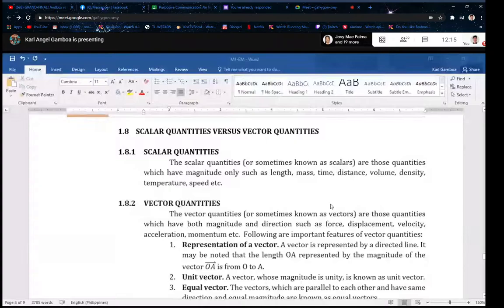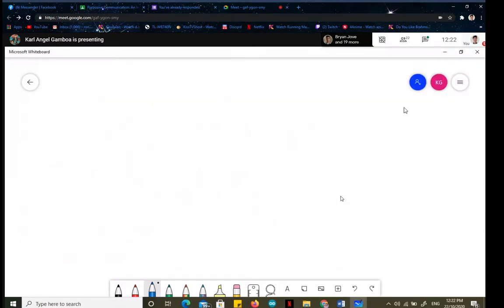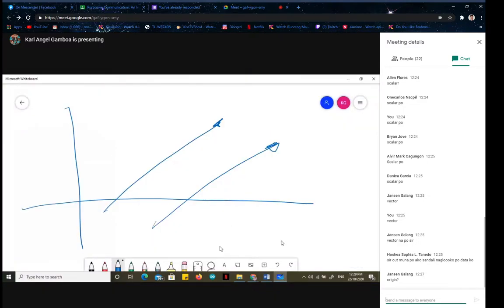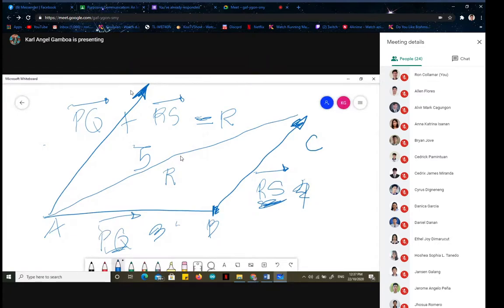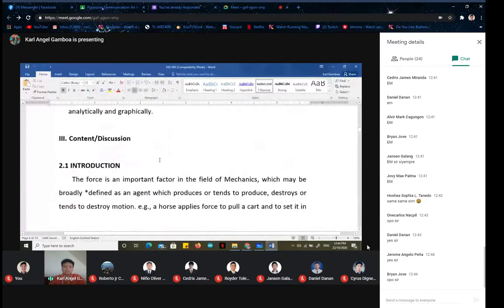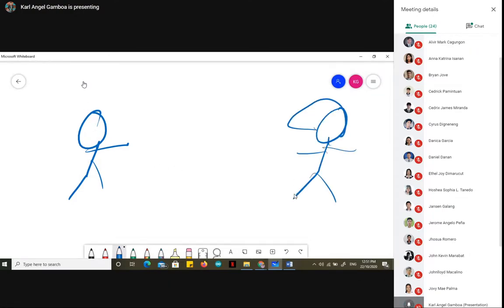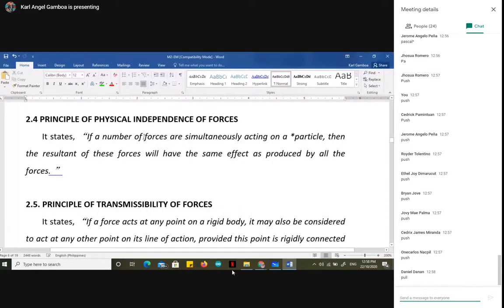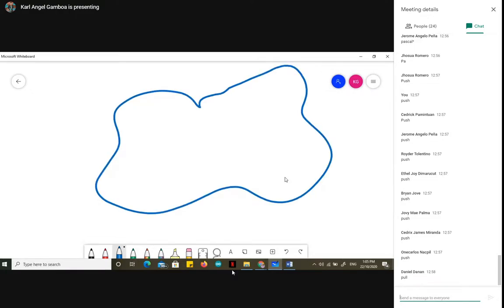EM Scalar and Vector 10/22/2020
Hakdog